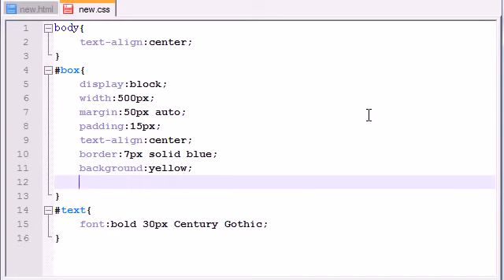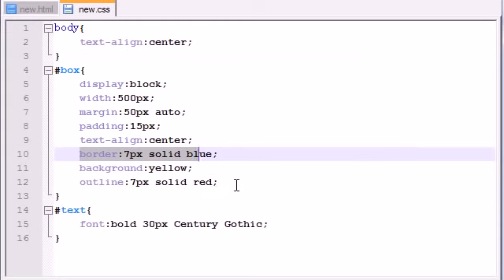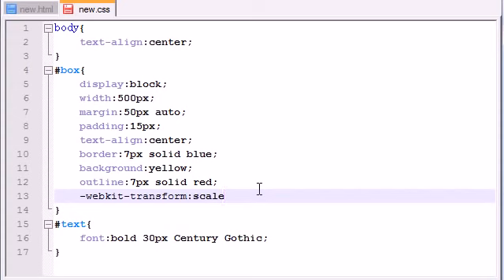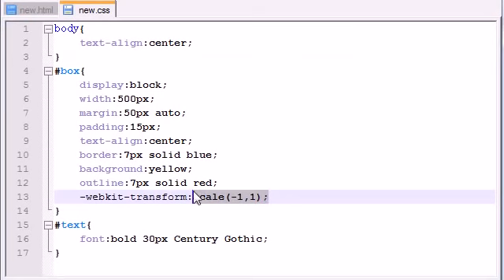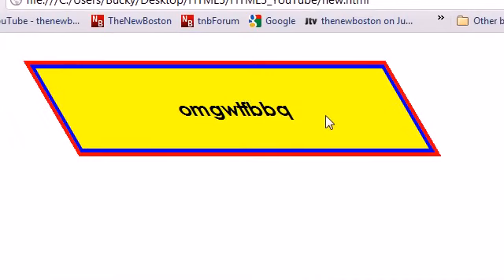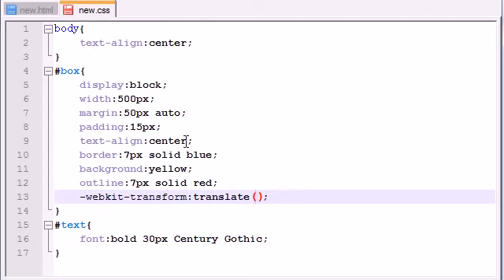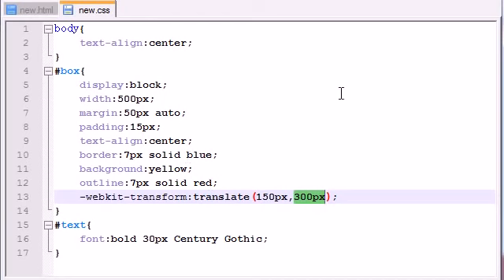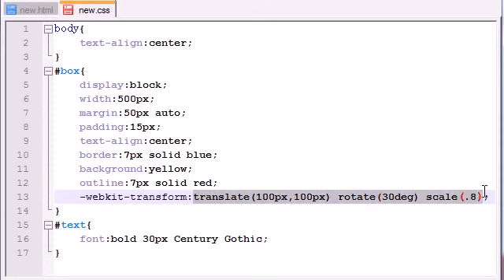HTML5 Tutorial 22 Crazy Transformations